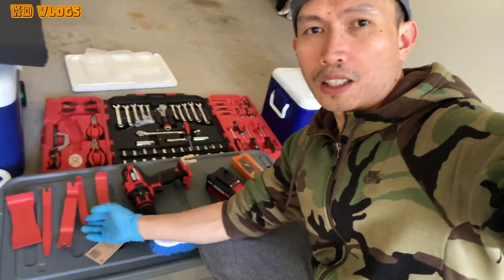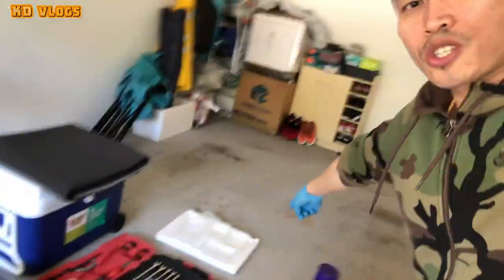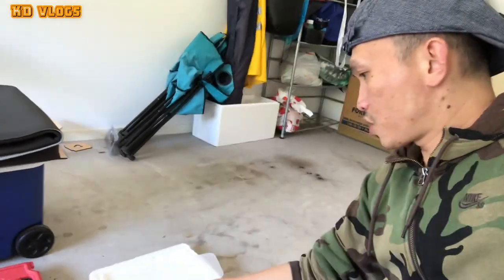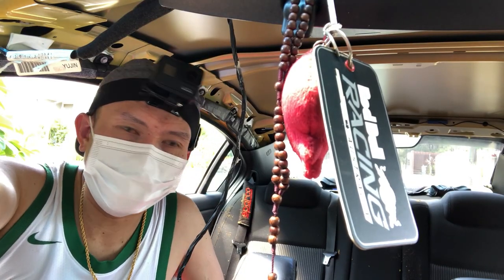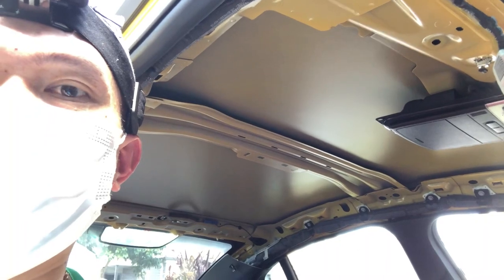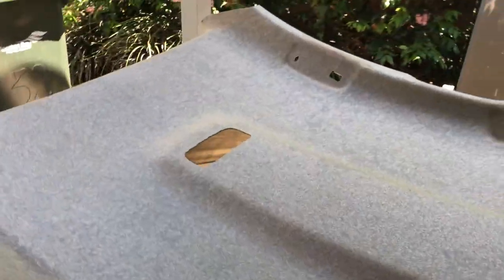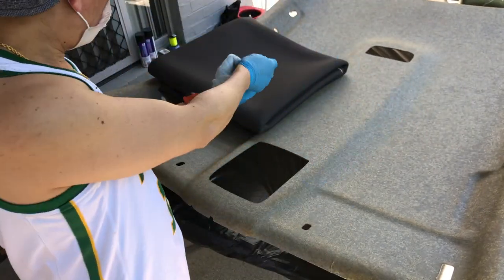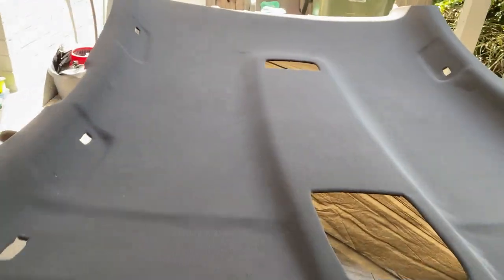CHEVROLET LUMINA / VE Commodore Series 2 2011-2013 / Headliner Repair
This is how I repaired my Car's sagging headliner,  I'm not a professional at this kind of job. I'm actually a chef but I'm trying to save some money for something... Hope this video will help you guys to learn how to fix your Car's sagging headliner.